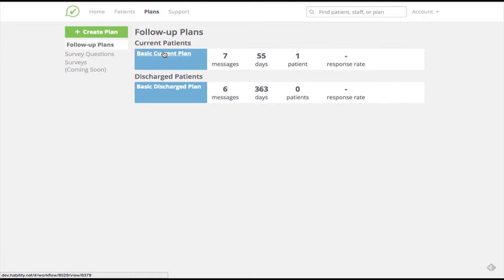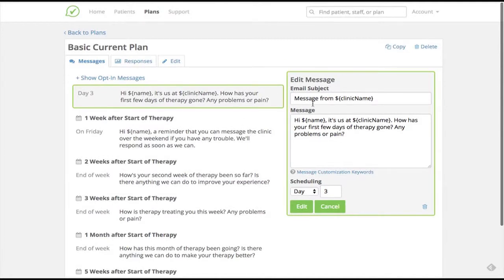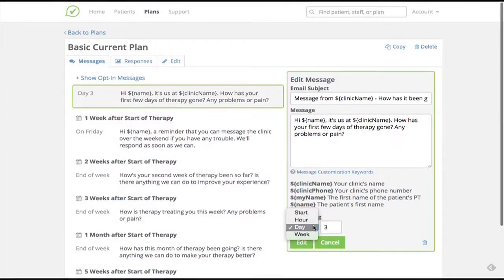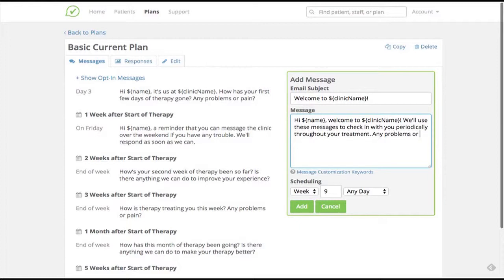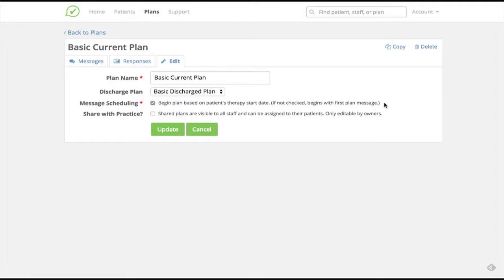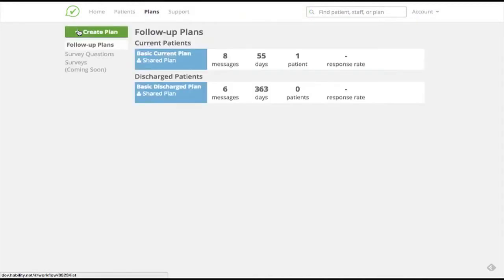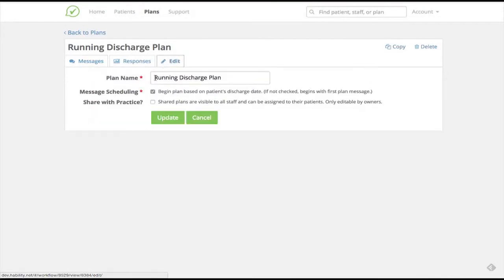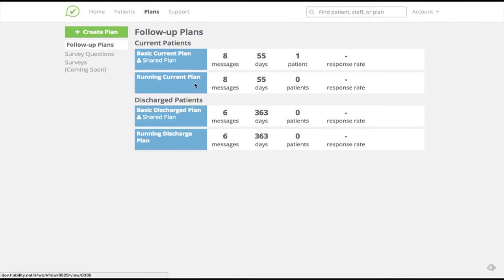Plans Deep Dive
Learn more about how to customize your Follow-up Plans for different patients and circumstances.